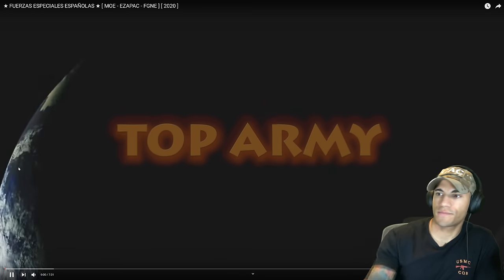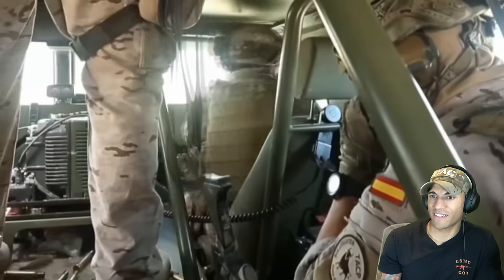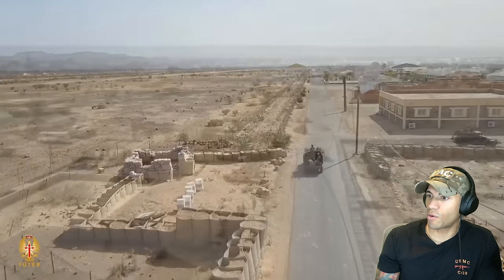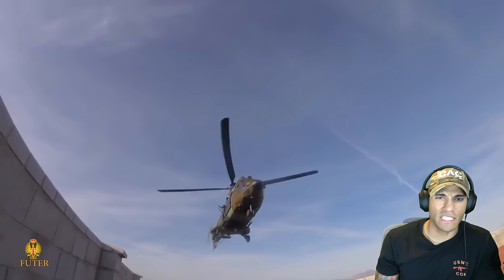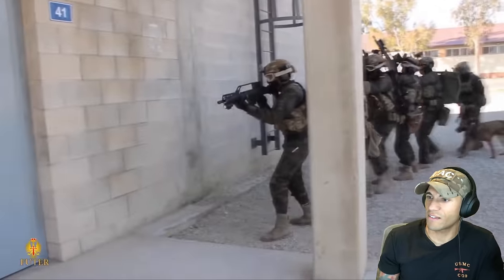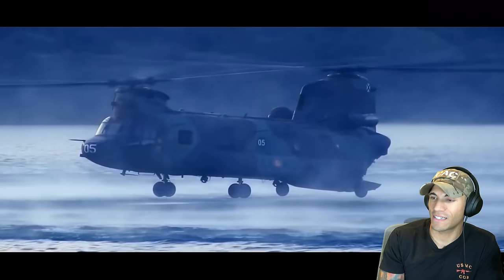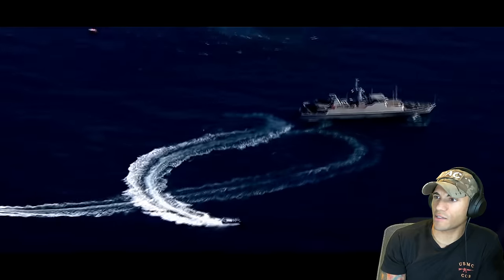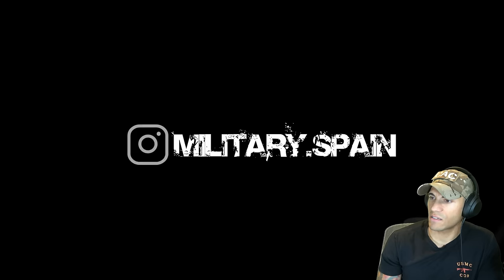US Marine reacts to Spanish Special Forces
We haven't checked out Spain yet, so let's start with their Special Forces to see how they get things done!

T. Boyrie
USA